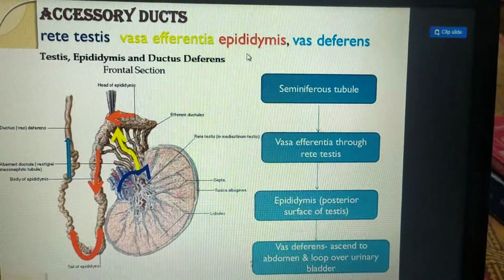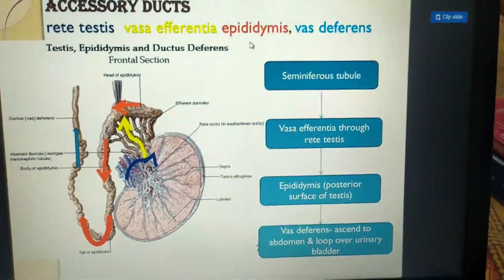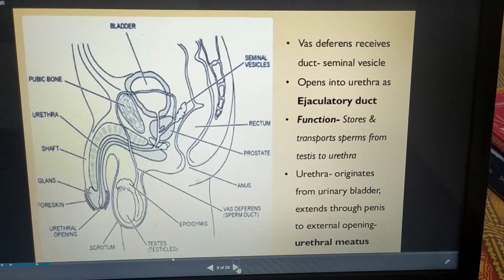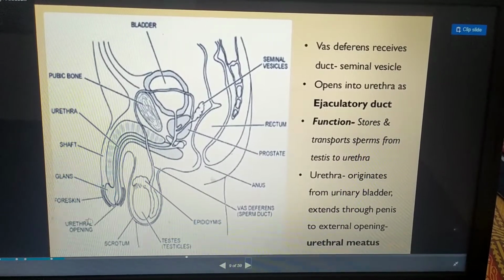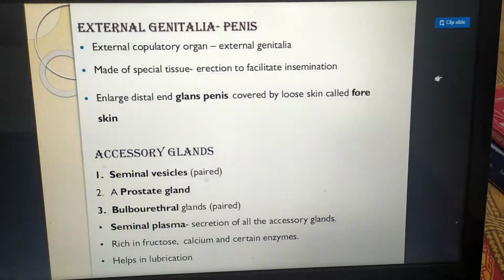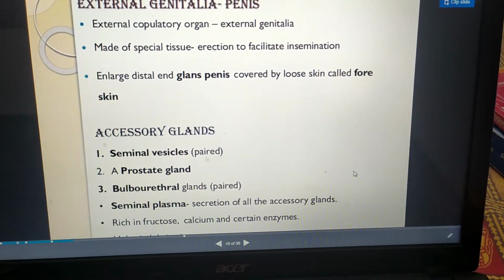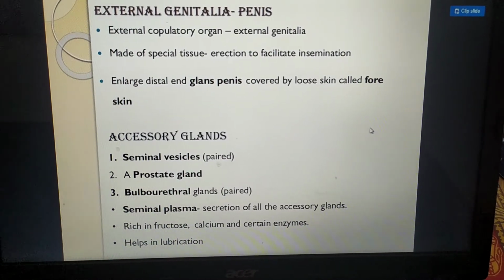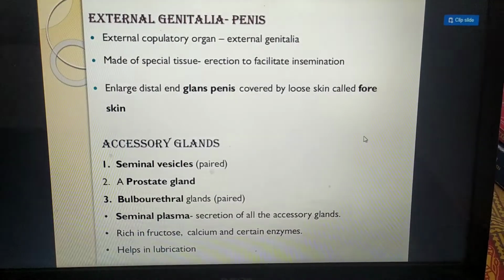Accessory ducts and Glands by (Seema Sharma)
This video explains about Accessory ducts and Glands of Male reproductive system.